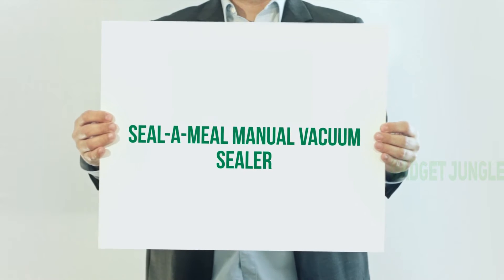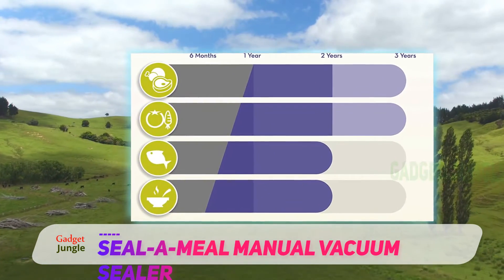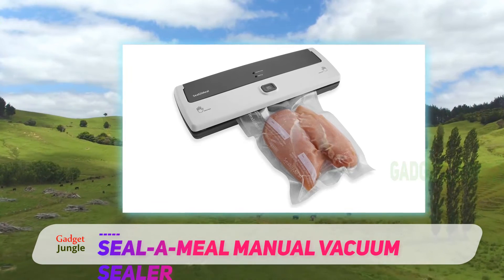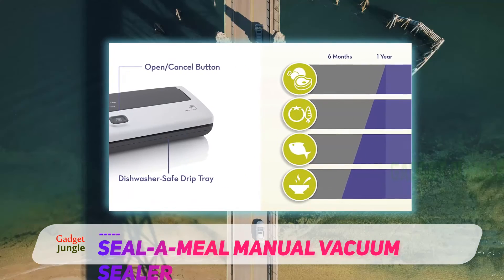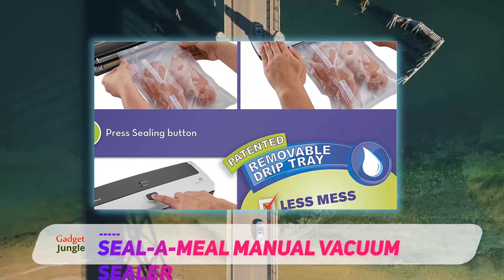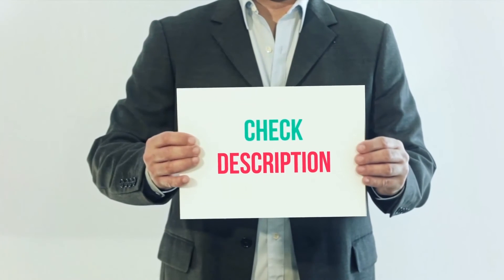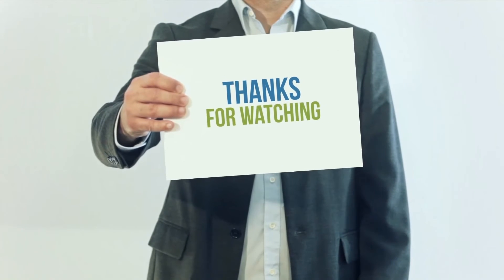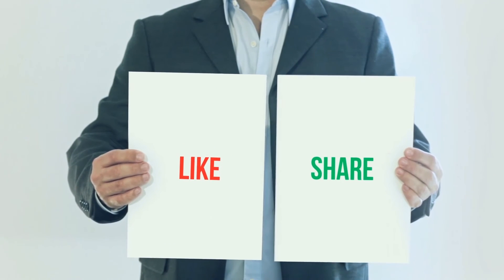Seal-a-Meal Manual Vacuum Sealer Review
Seal-a-Meal Manual Vacuum Sealer - Is One Of The Best Vacuum Sealers Of 2022!